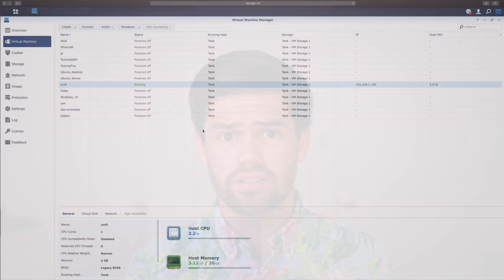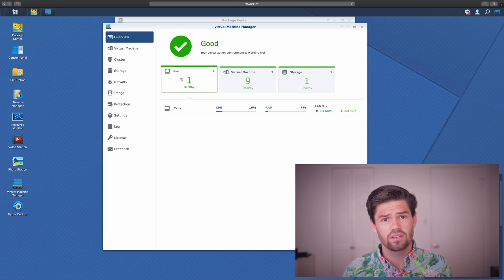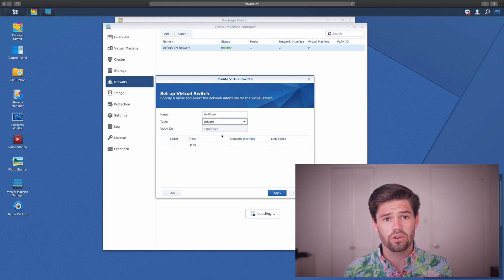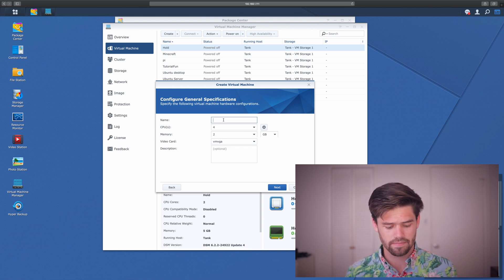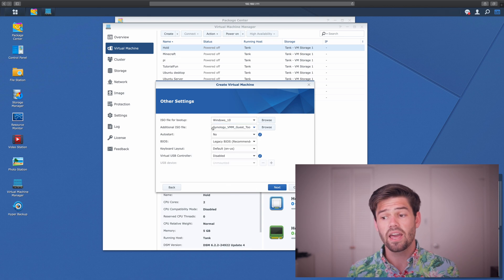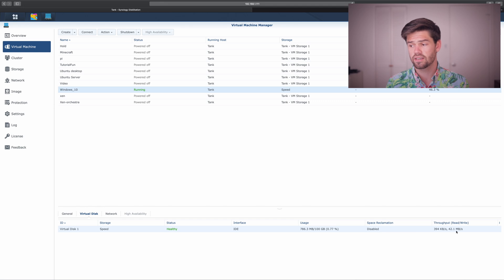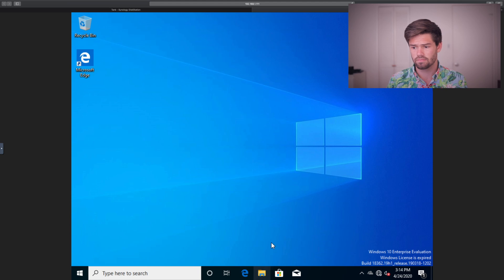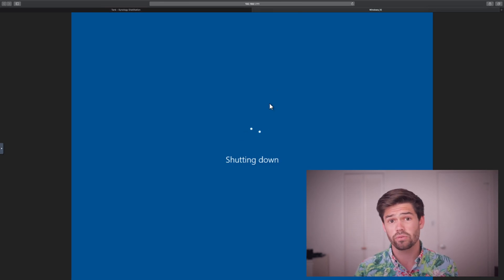Create a Windows 10 Virtual Machine on Synology NAS! | 4K TUTORIAL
With Synology's Virtual Machine Manager you can install Windows 10, or any other windows versions on your NAS! It is also great for home uses where you can still install windows without having to either dual boot your Mac / Linux computer or buy an entirely separate computer for those windows exclusive applications.

Affilate Links:
Synology Recommendations:
6 bays, with performance overhead
Insane Performance!
12 Bays in a Desktop!

Going 10GbE:
10GbE ethernet to Thunderbolt 3 adapter